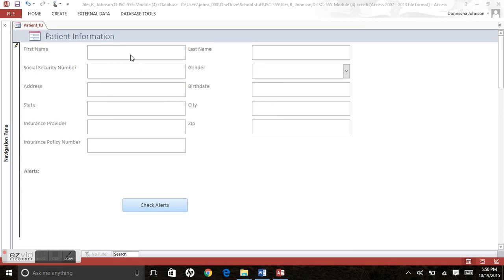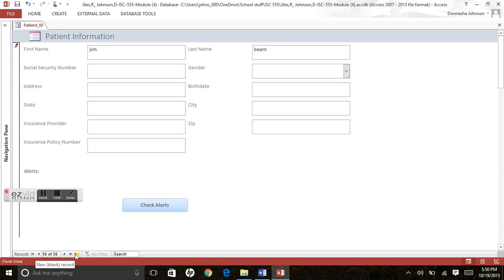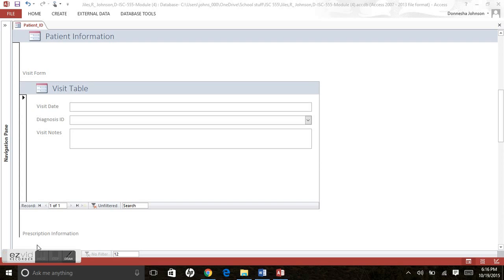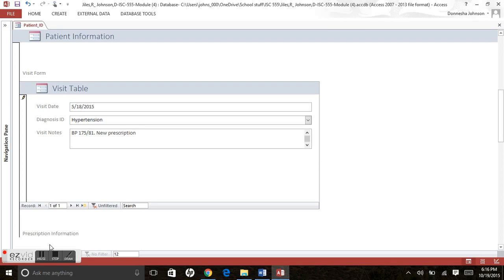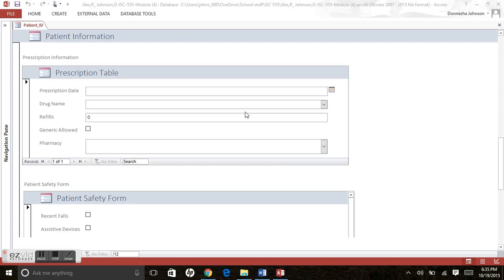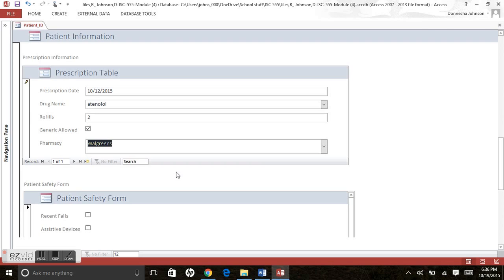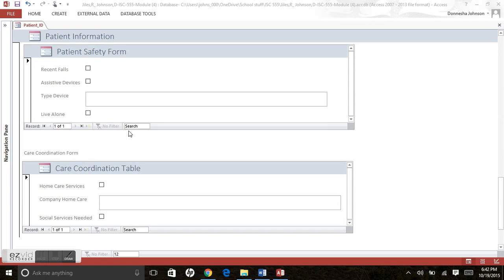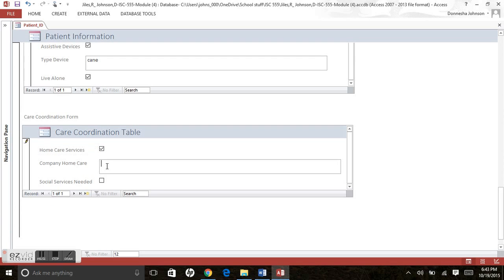Dynasty Systems User Guide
Presented by Donnesha Johnson and Rayelle Jiles